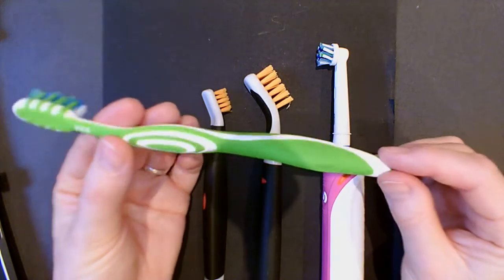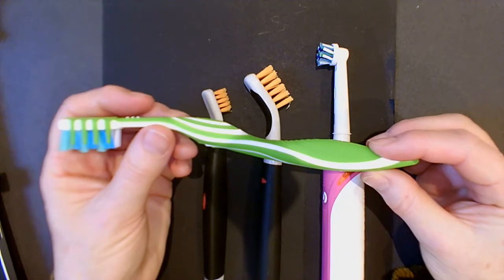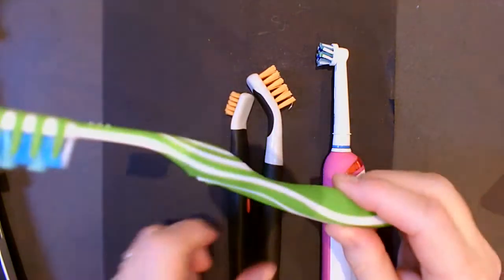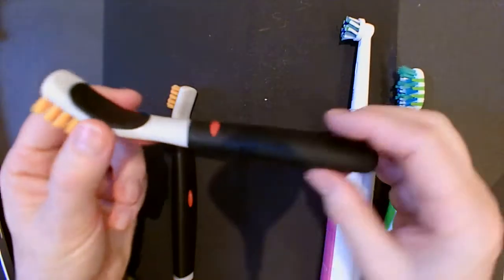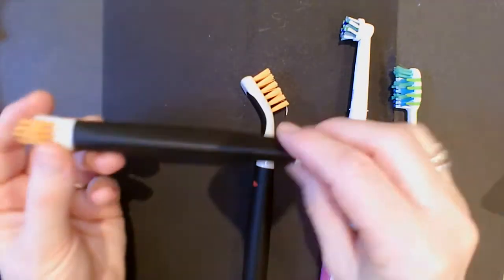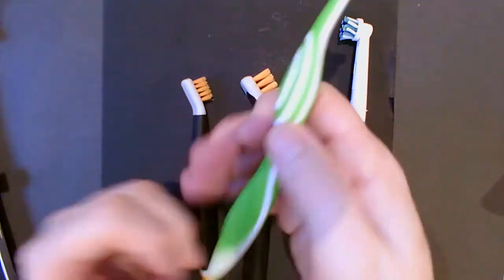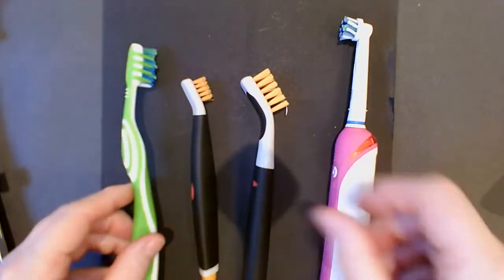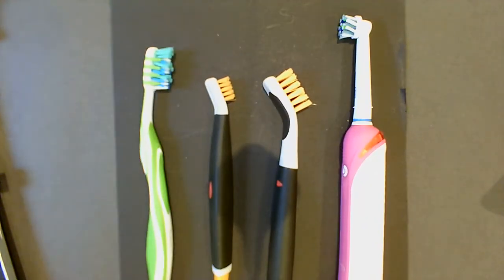Toothbrush Design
KS3 product design, how to design a toothbrush, looking at ergonomics ans materials.